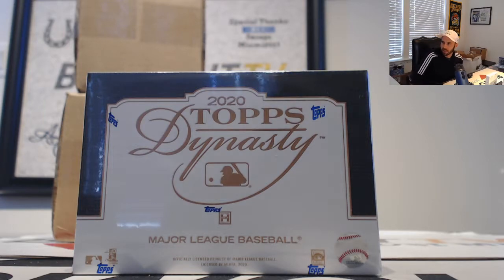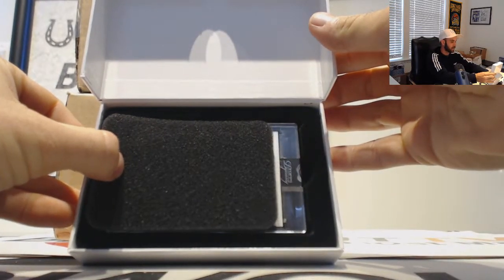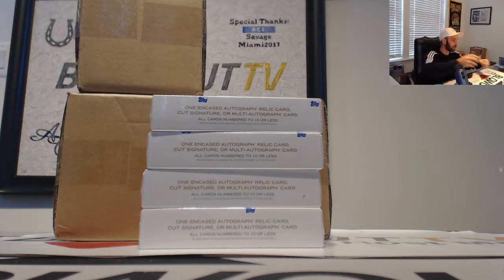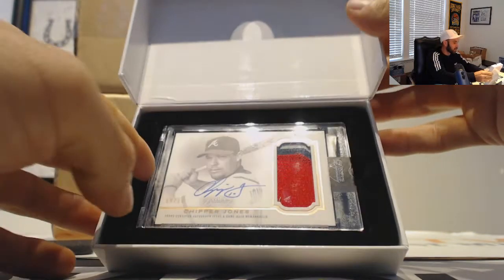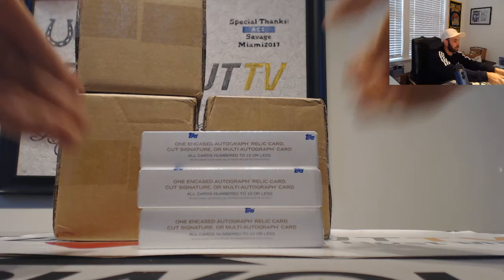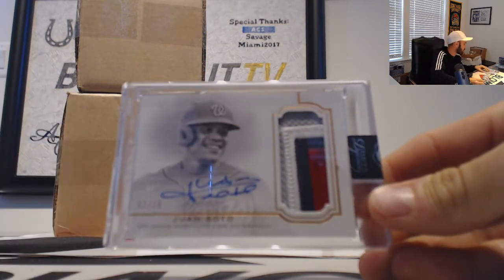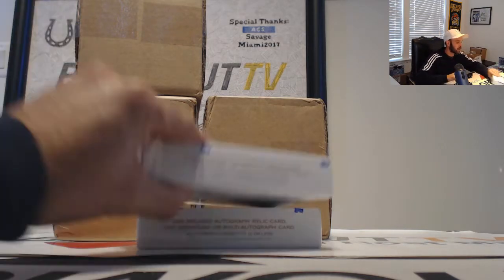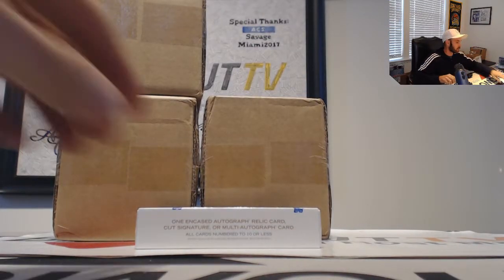Eric's 2020 Topps Dynasty Baseball Case Break November 4th